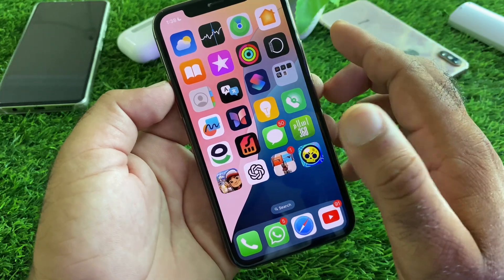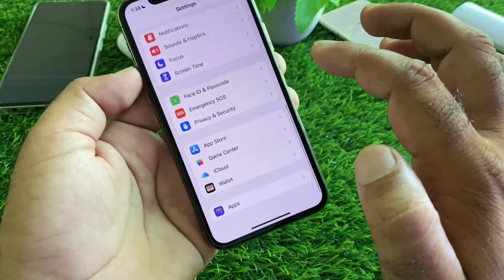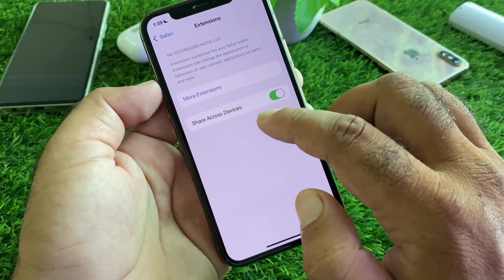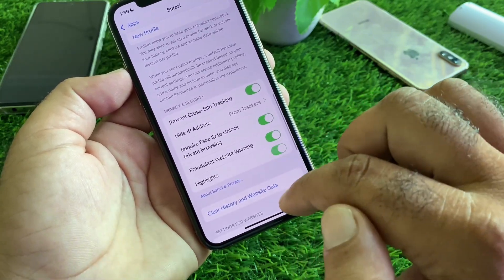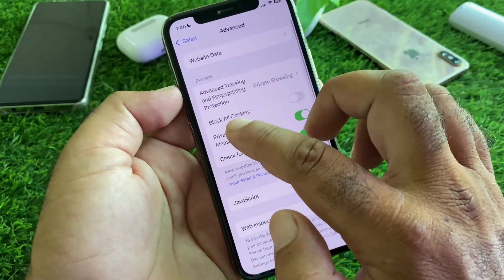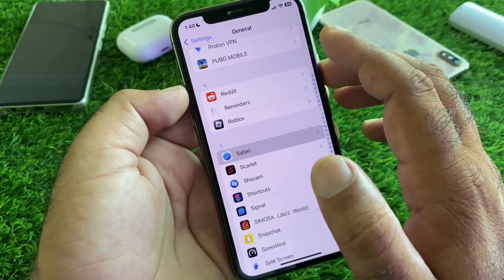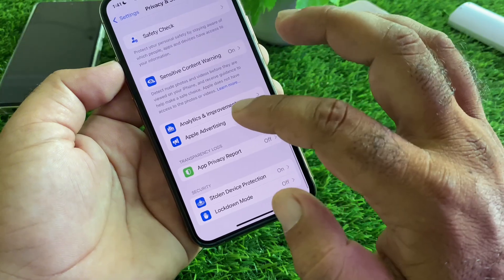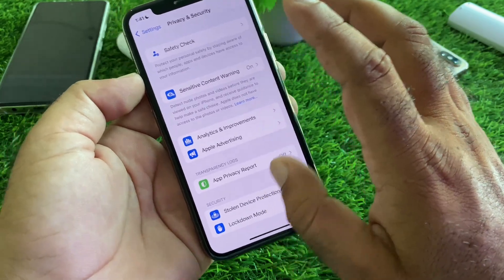iOS 18: How To Clear Cache on iPhone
Is your iPhone running slow or low on storage? Clearing the cache can help! In this video, I’ll guide you through the steps to clear cache on your iPhone running iOS 18, helping you free up space and improve performance.

- How to clear cache from Safari and other apps on iOS 18
- Tips to manage storage and keep your iPhone running smoothly
- Understanding the benefits of clearing cache regularly